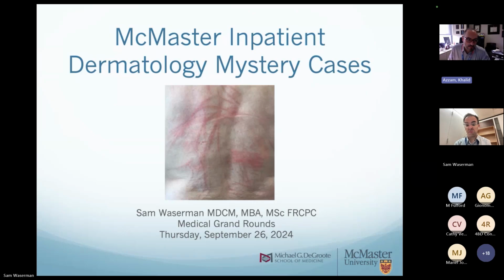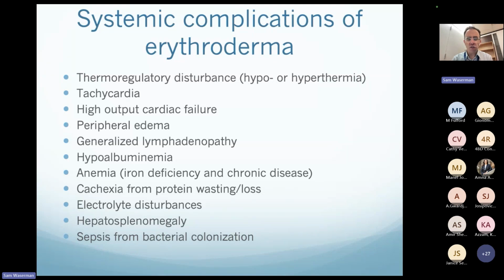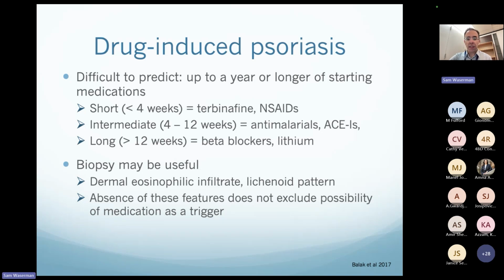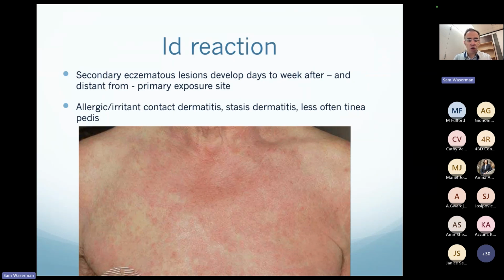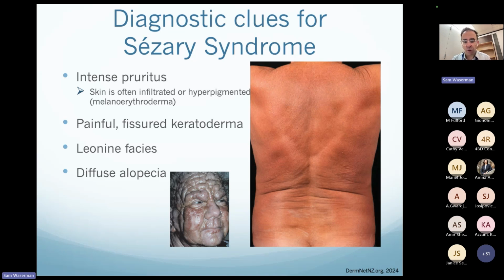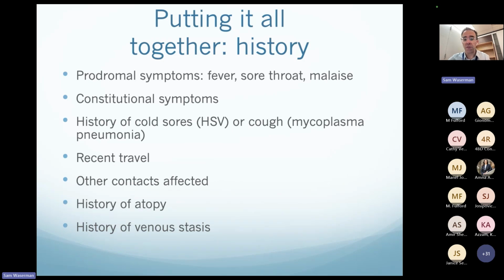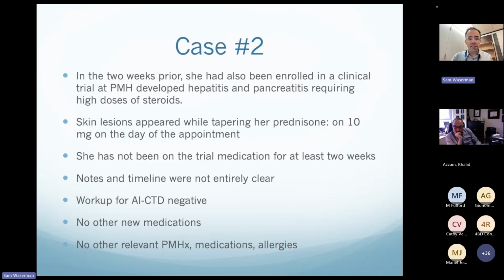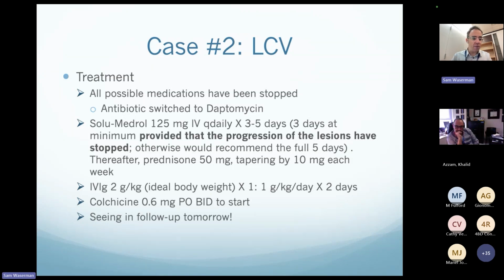McMaster Inpatient Dermatology Mystery Cases - Grand Rounds HHS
Presented by: Dr. Sam Waserman

Objectives:

To develop an approach to dermatologic conditions seen in inpatients

To distinguish between clinically similar presentations

To discuss treatment of the above dermatologic conditions

McMaster University’s, Department of Medicine Grand Rounds (MGR), combined with Hamilton Health Sciences and St. Joseph’s Healthcare Hamilton, is held on rotation every Thursday via ‘Teams’ and uploaded to our channel weekly.

For more information on the Department of Medicine, Faculty of Health Sciences, at McMaster University

Follow HHS on Twitter: @HamHealthSci

Follow us SJHH Twitter: @STJOESHAMILTON
We acknowledge with gratitude and respect that McMaster University, Hamilton Health Sciences, and St. Joseph’s Healthcare Hamilton, stand on the traditional territory shared between the Haudenosaunee confederacy and the Anishinabe nations, recognized in the Dish with One Spoon Wampum belt treaty.